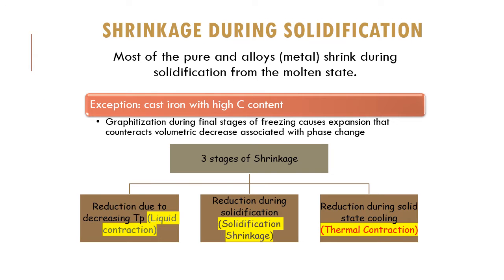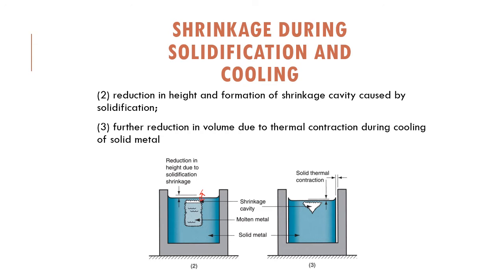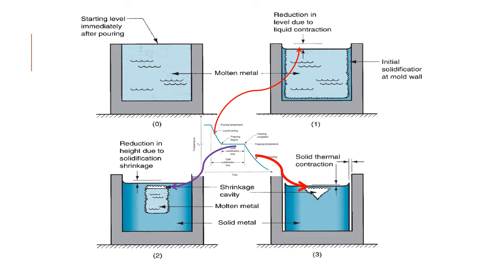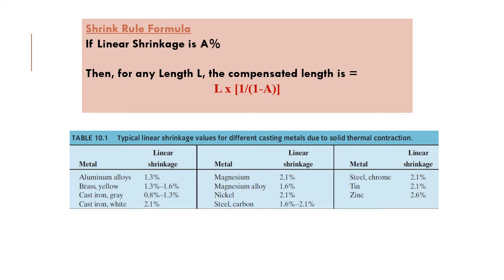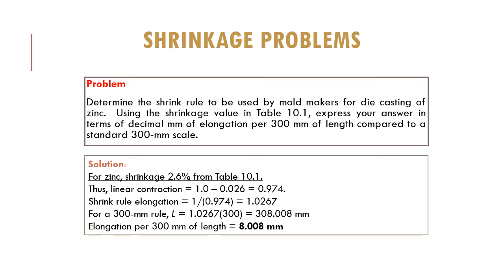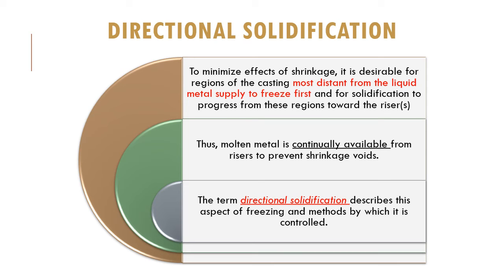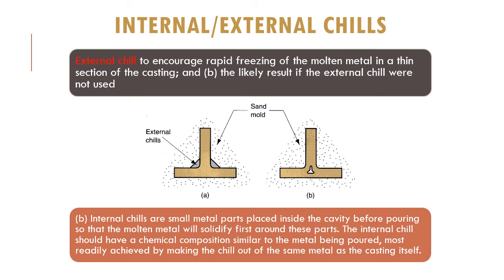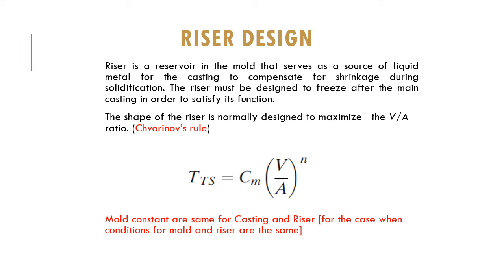LECTURE 8 Casting 6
This video is for MANU 2281 Fundamental of Manufacturing Processes course at IIUM.

This is part 6 of Casting topic.